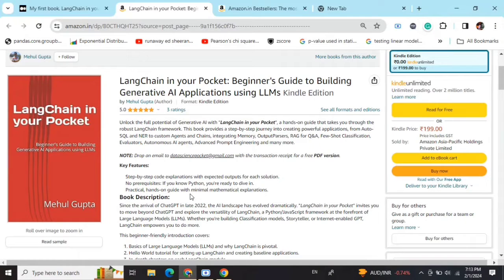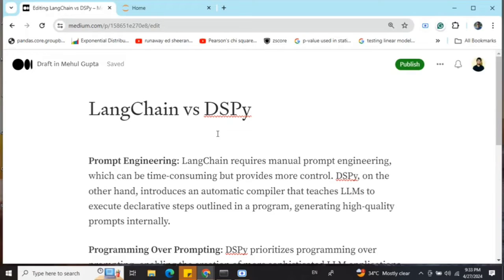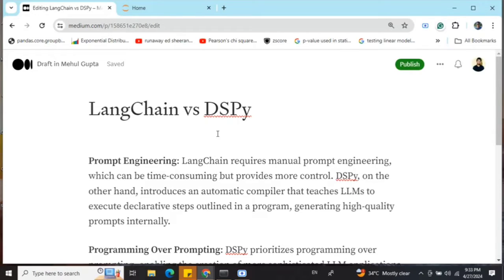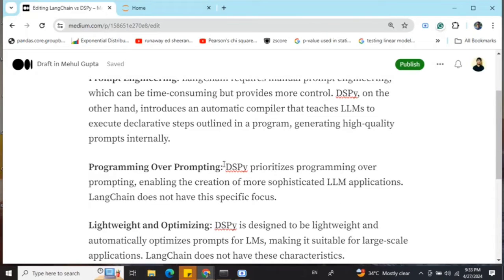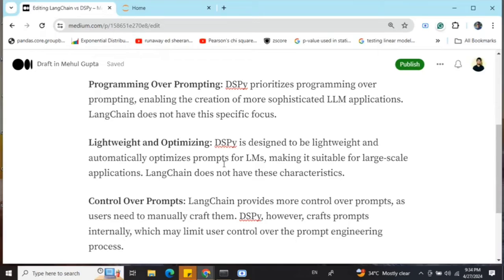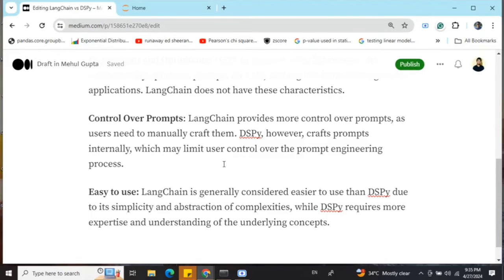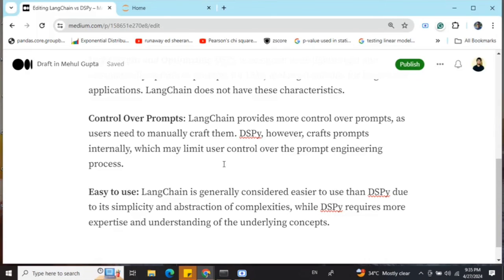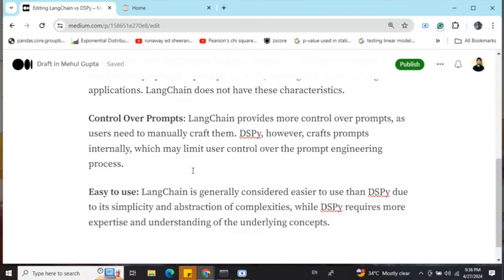LangChain vs DSPy : Key differences between Generative AI packages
This video explains the major differences between Langchain and DSPy and which package suits your need for building Generative AI applications

LangChain in your Pocket Beginners guide to building Generative AI applications using LLMs